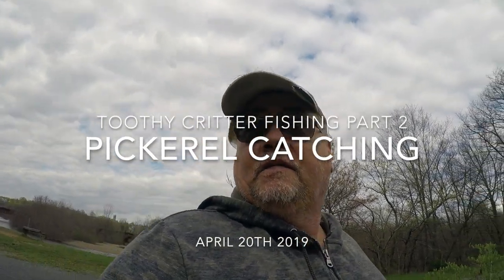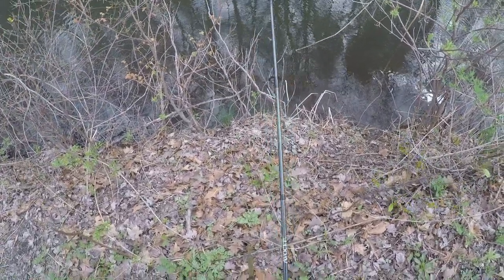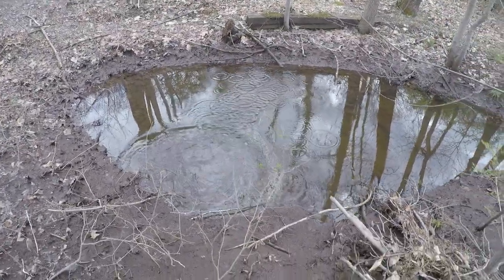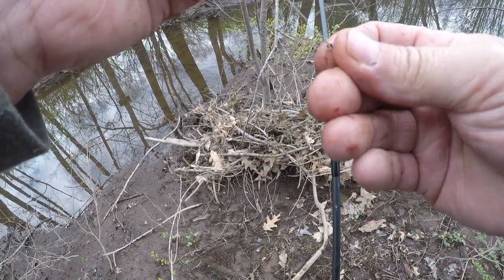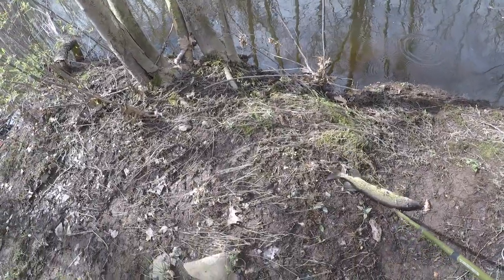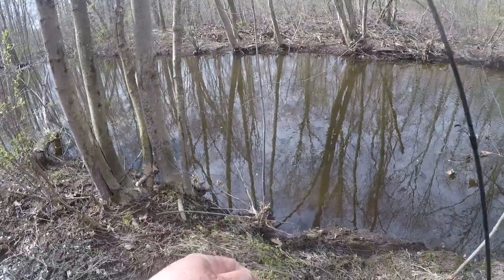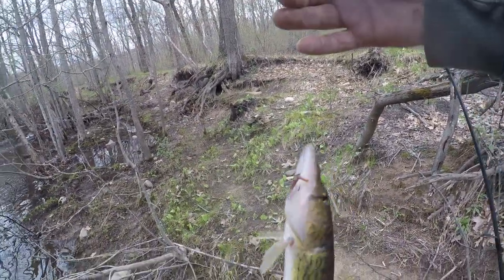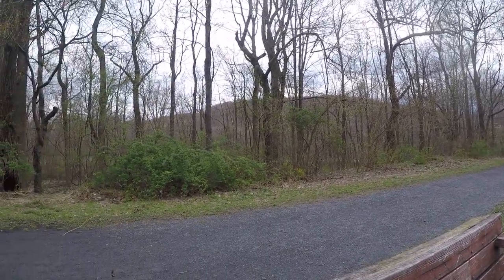Catching toothy critters Part 2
Went out fishing and got in to some early season Pickerel. I had a lot of fun catching them. Hope you all in enjoy the video.. Take care and god bless you all .